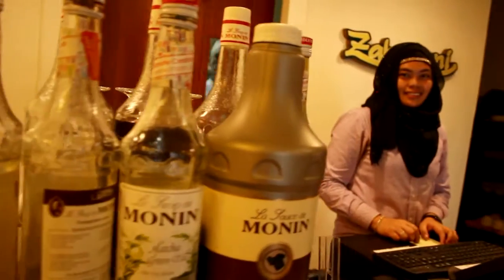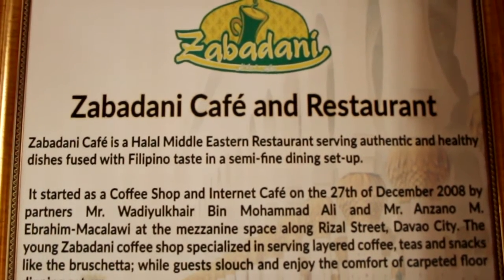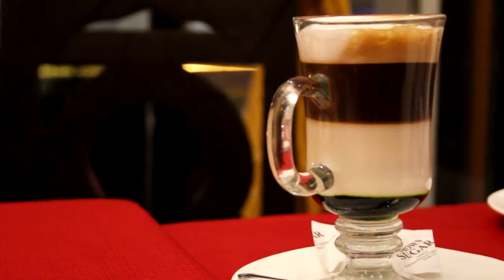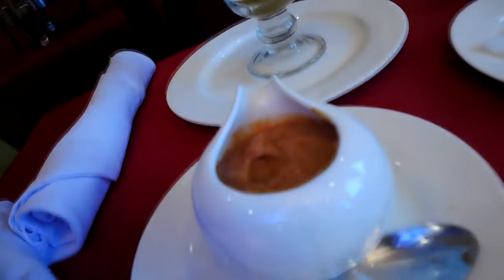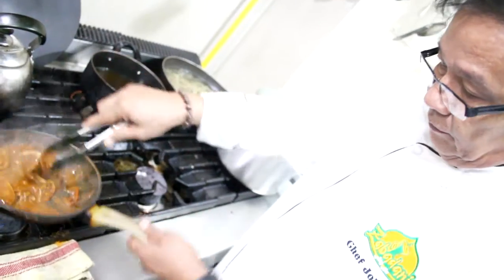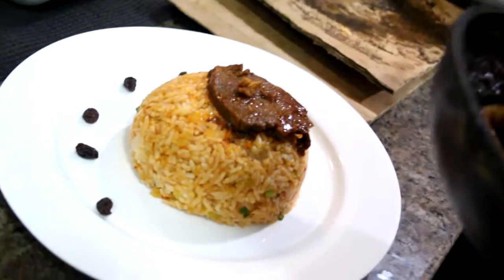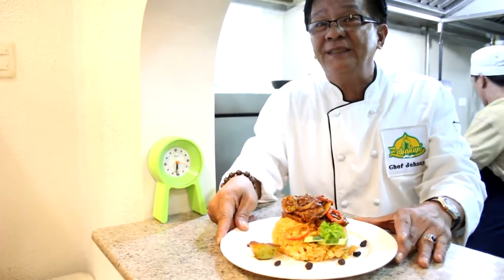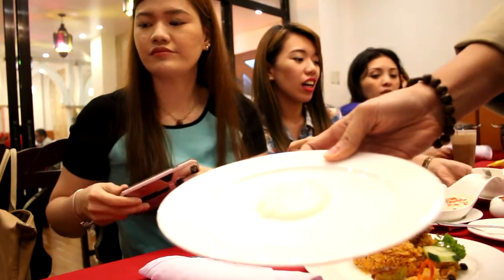Mangaon Tah! (Let's Eat!) | Zabadani Cafe and Restaurant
ZABADANI Cafe and Restaurant
E. Jacinto Extension corner Circumferential Road, Marfori Heights, Davao City

@xanapea on INSTAGRAM

SAMSUNG S3 and Canon EOS 700d for filming
Sony Vegas Pro 12 for editing